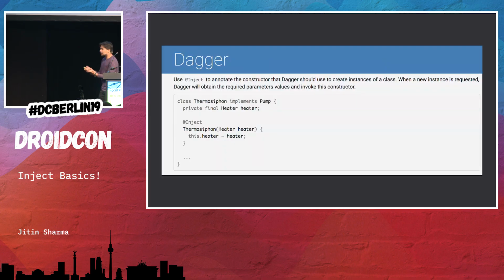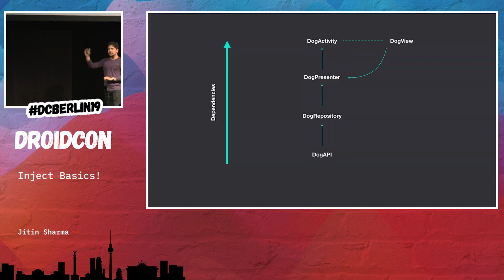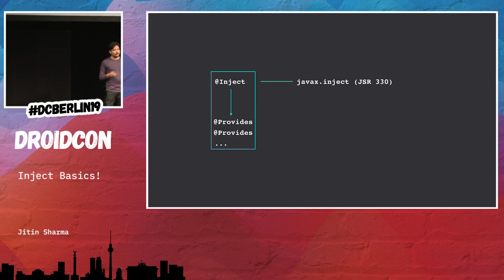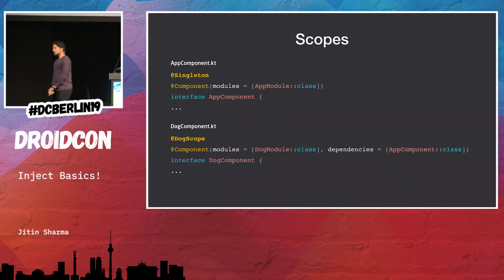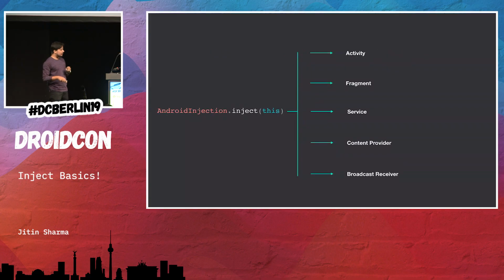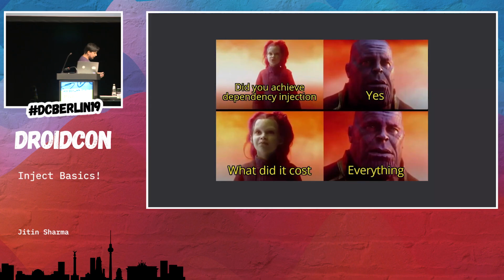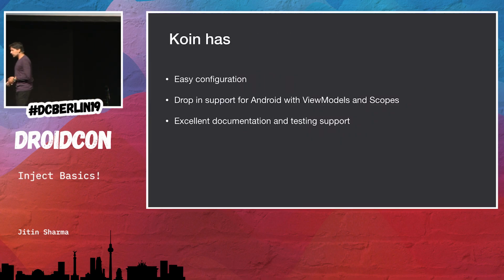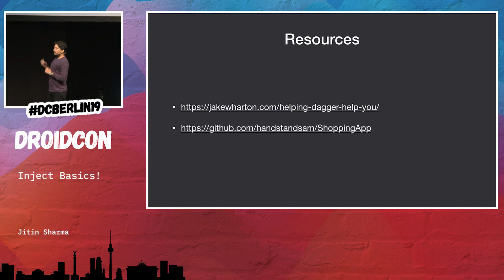Inject Basics!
Speakers: Jitin Sharma, GO-JEK

Dependency Injection is a concept which has become quite popular among Android developers as our applications break barriers on features and at the same time project complexity increases. It is also a heavily researched topic by developers with 20k questions on stack overflow(2k+ for dagger). While most projects use dagger as a de-facto framework for Android, this talk would be more focussed on understanding concepts of DI and applying the same without a framework. We’ll go through concepts of supplying dependencies, various types of injection and understanding inversion of control. All of this without using a framework, with raw code in Kotlin and an actual android app with real life problems around networking, storage and threading. We’ll then dig deep in how libraries like Dagger, Koin etc operate to provide the same with code generation or reflection.